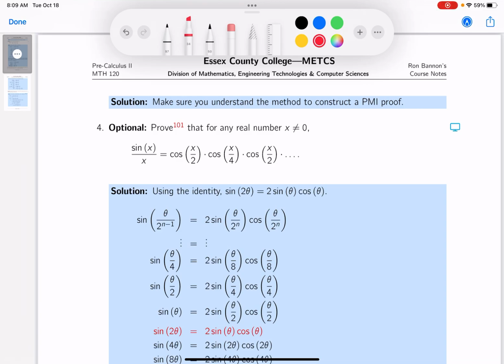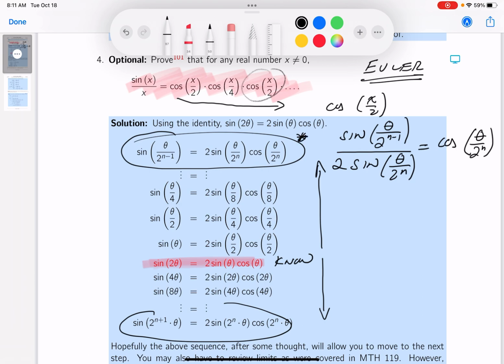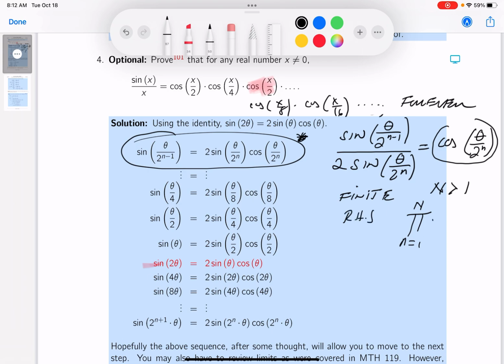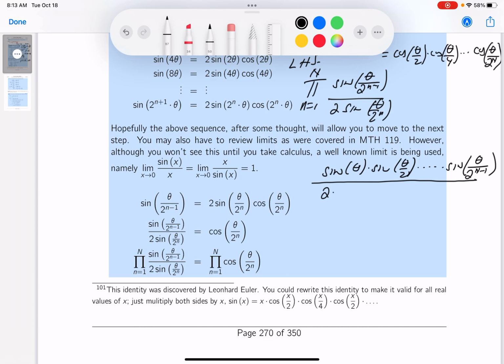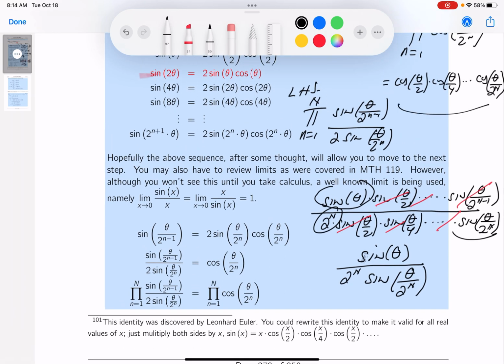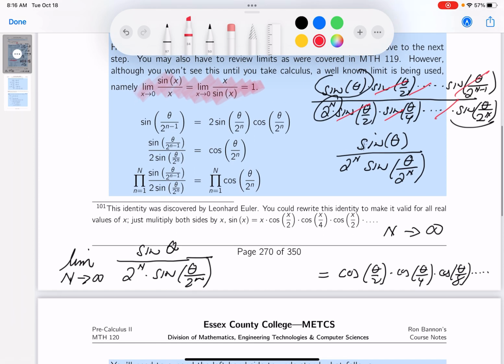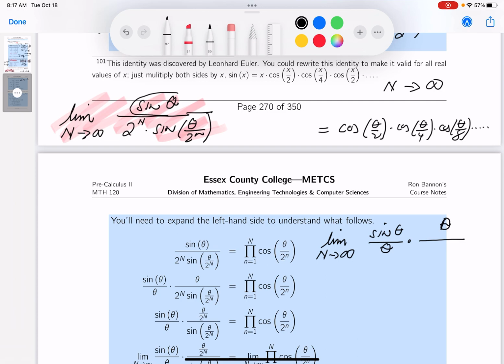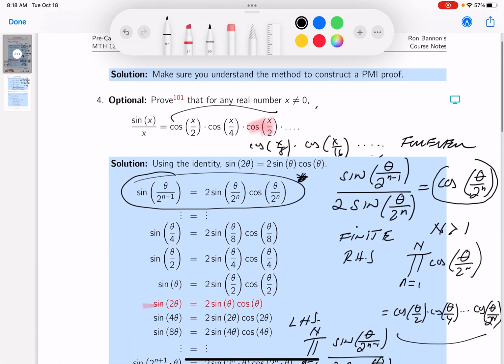mth 120 15 03 04